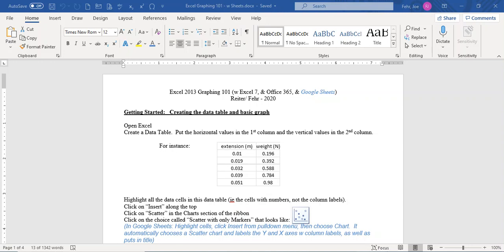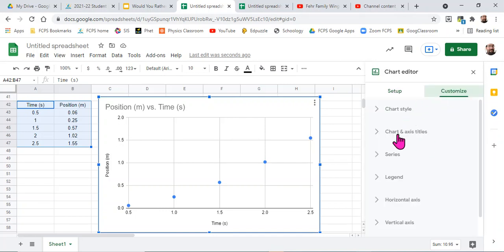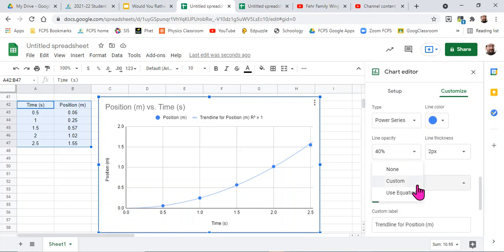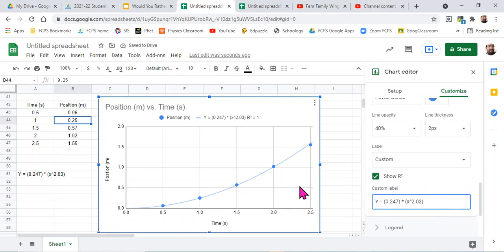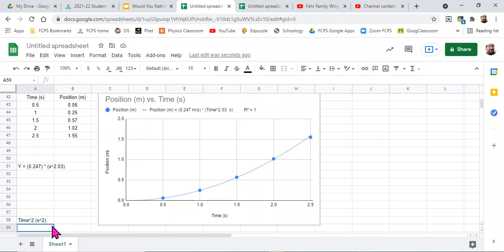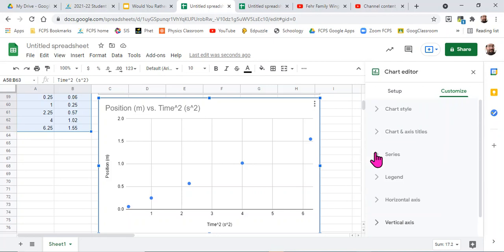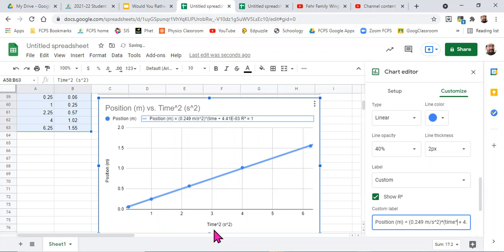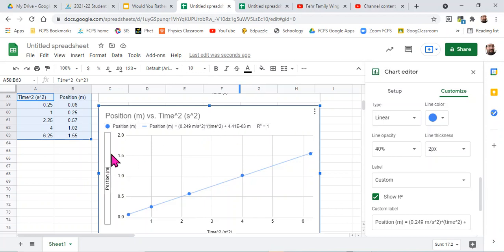Excel 101 Graphing w Google Sheets EXT, linearizing curve fit